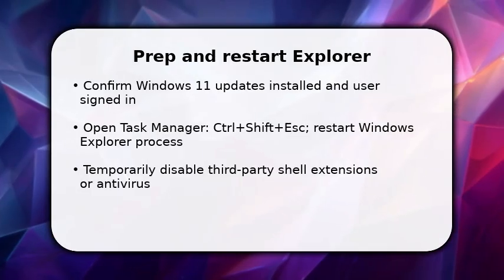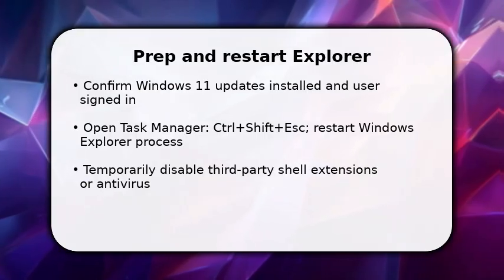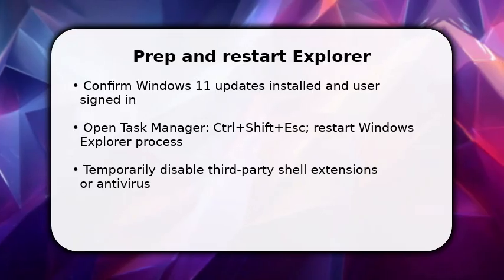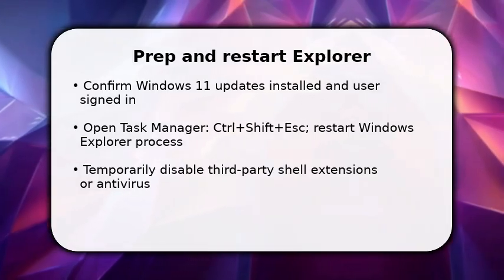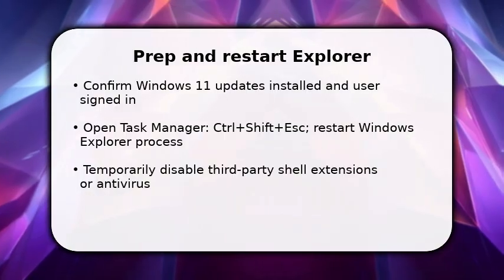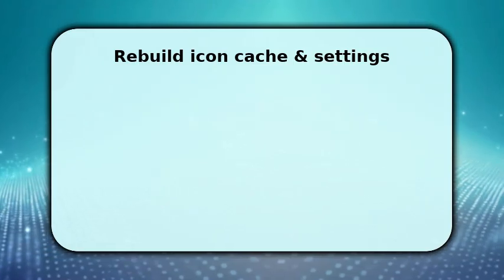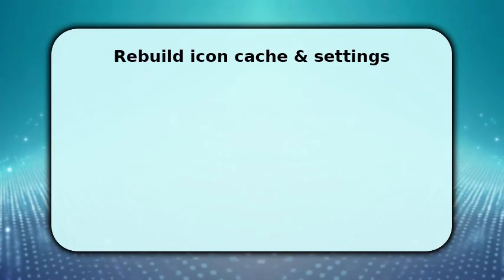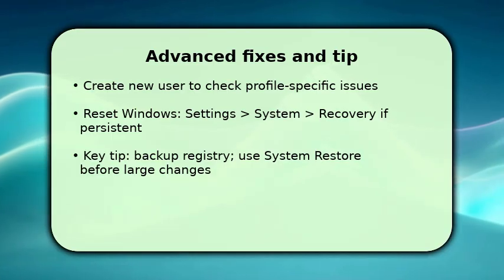How to Fix Missing Taskbar Icons Windows 11 (updated)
How to Fix Missing Taskbar Icons Windows 11 (updated) | 🔒 Surfshark VPN Deal — Stay private and secure. $1.99/mo + 3 Months Free ▸

Discover the latest solutions for restoring missing taskbar icons on Windows 11. This updated guide provides step-bythy fixes, troubleshooting tips and keyboard shortcut alternatives to help you quickly get back control of your desktop.

missing Taskbar Icons, Windows11, TaskbarIconsMissing, Troubleshoot Windows, DesktopControl, KeyboardShortcuts, FixTasksBarIcon, TechHelpGuide, ComputerMaintenance, HowToRestore